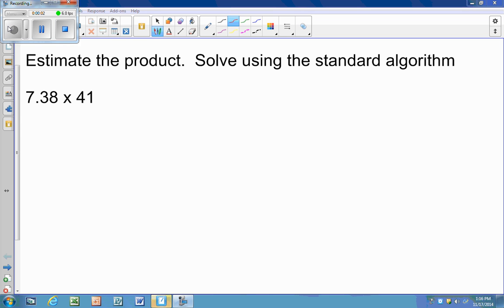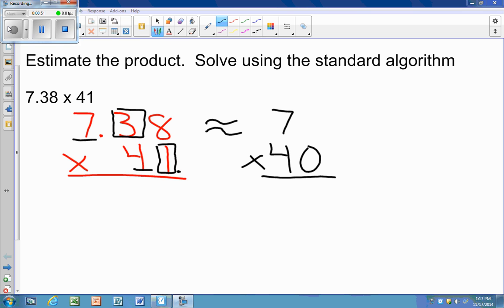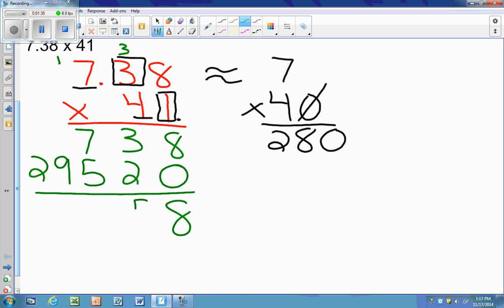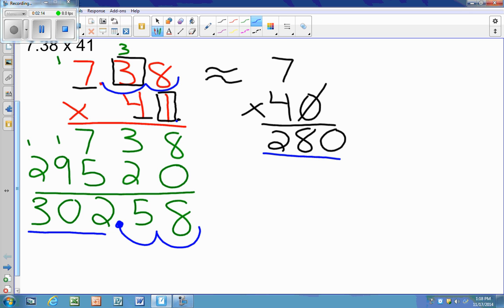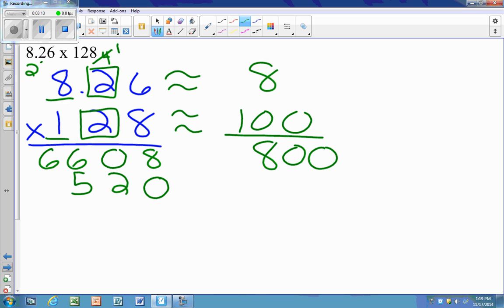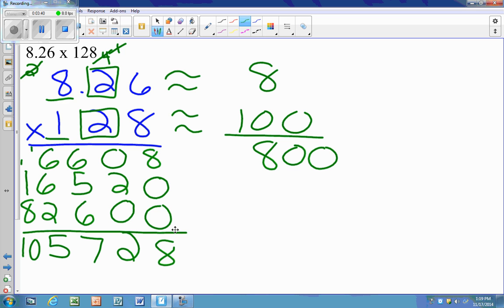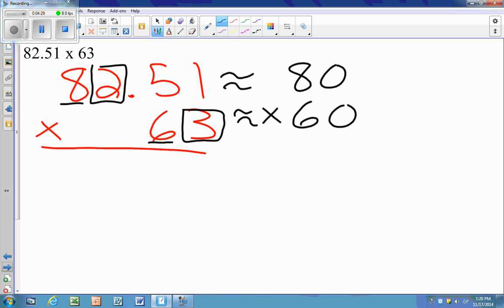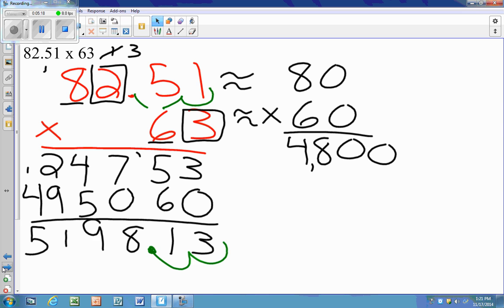Module 2 Lesson 9 Multiplication and Estimation of Decimals